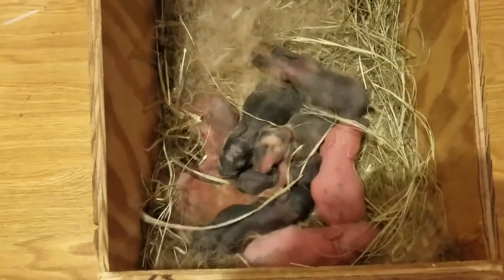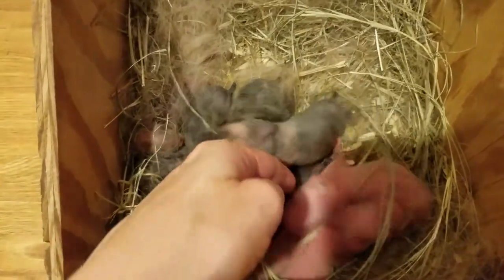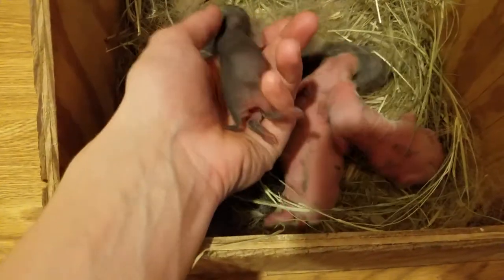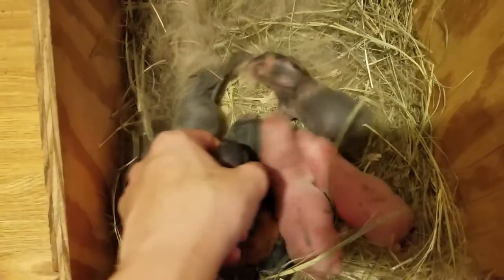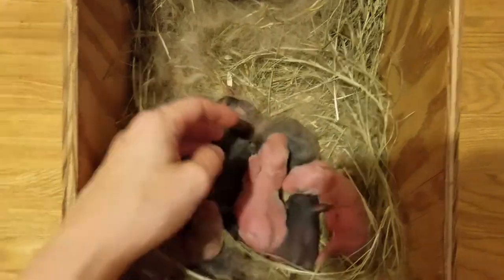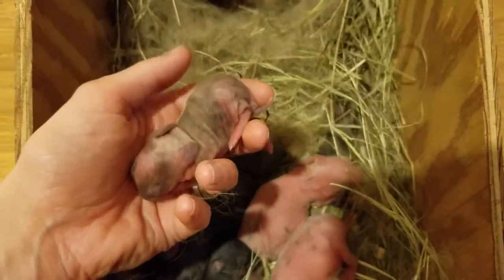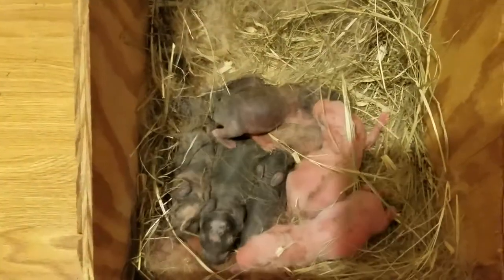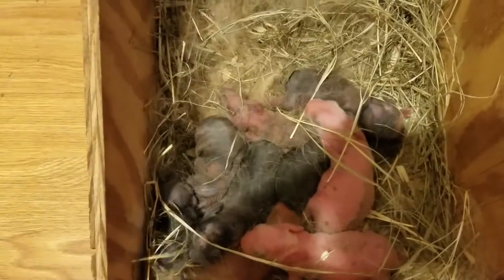New born baby bunnies: Rainbow Dash 2nd litter born 10/29/18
She had 9 babies in this litter. There is one runt so we have to keep an eye on it. The rest look healthy and feed.